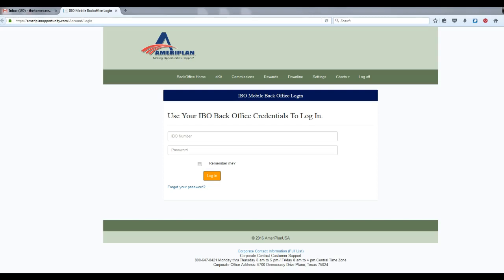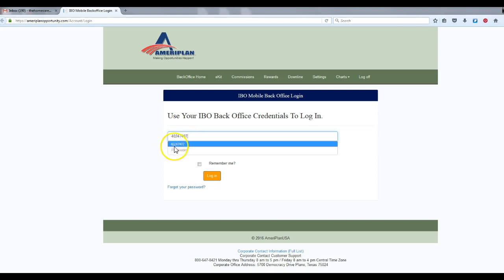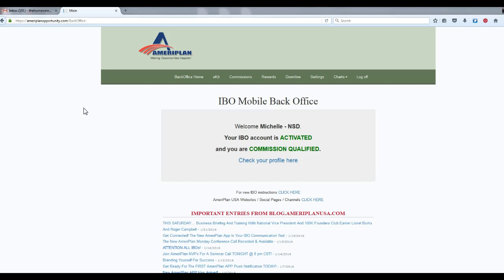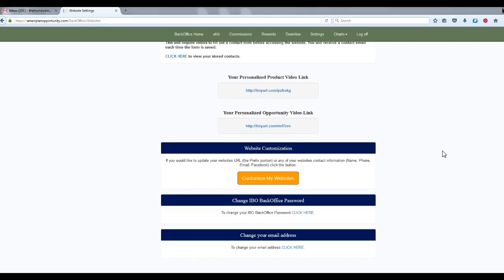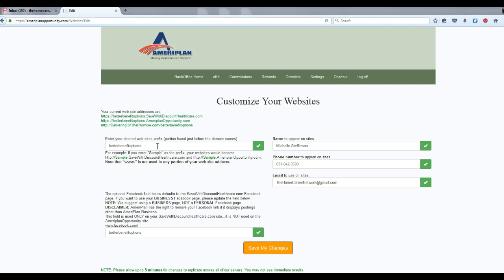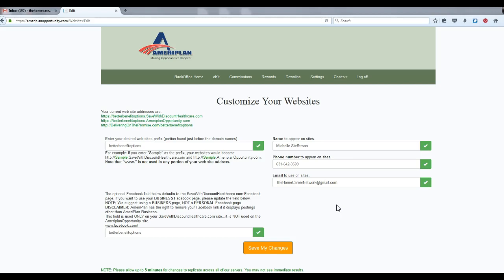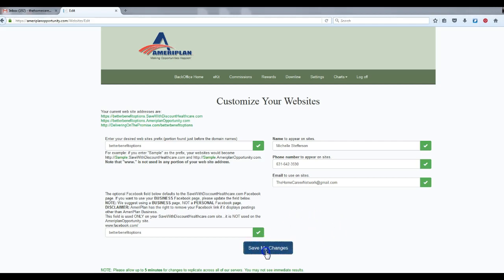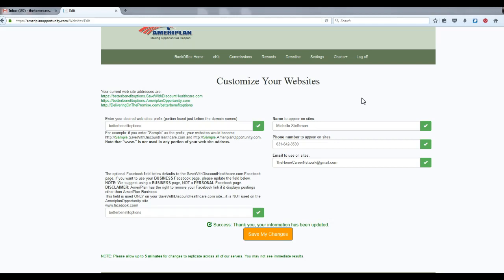Personalizing your Ameriplan Websites